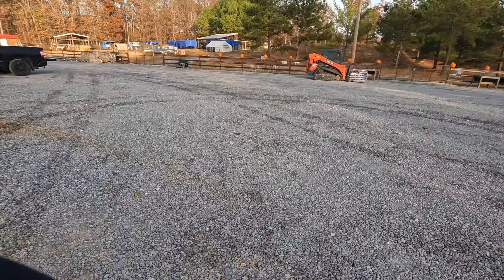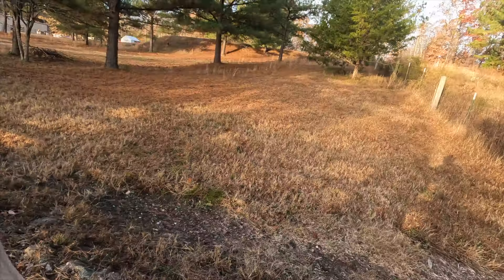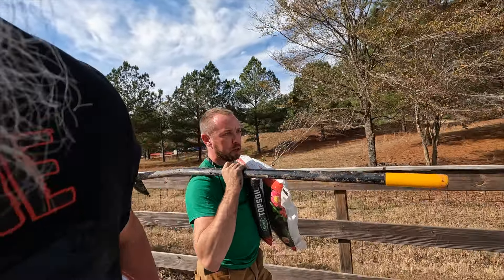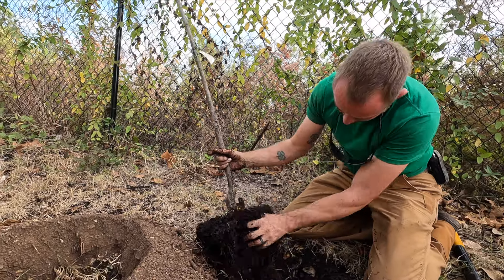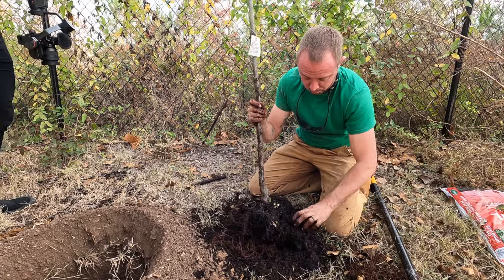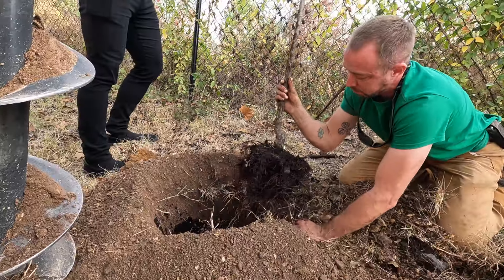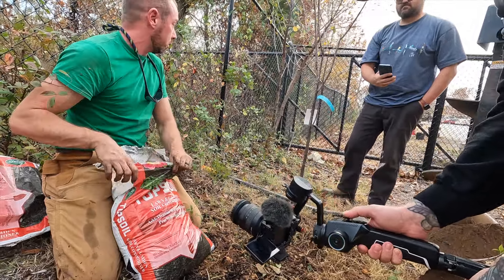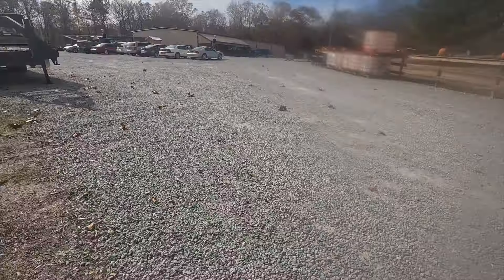Reforesting the Compound!